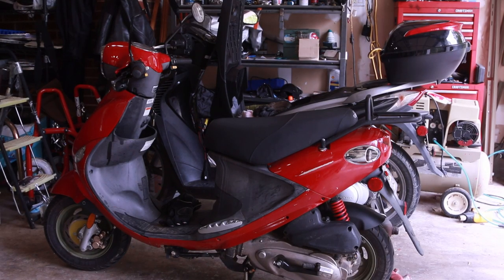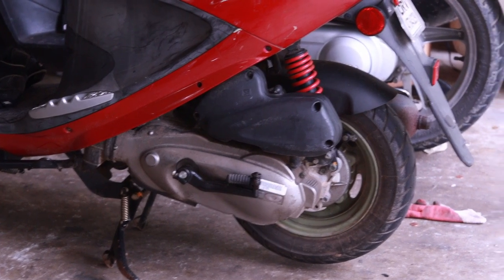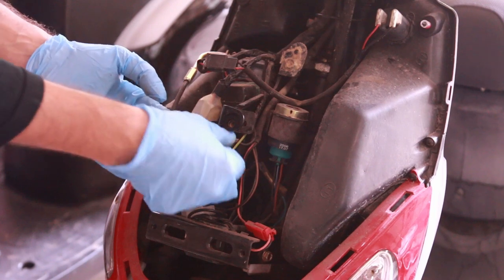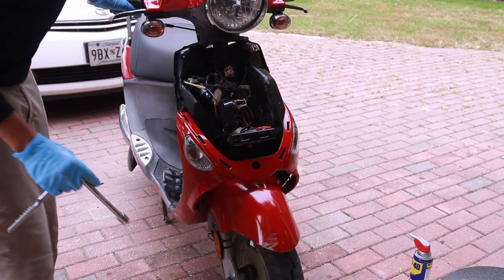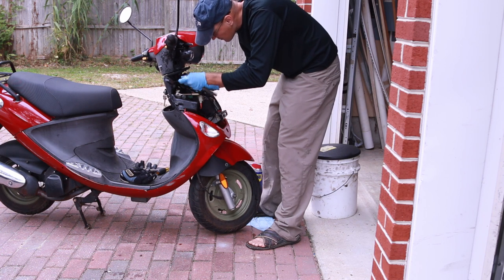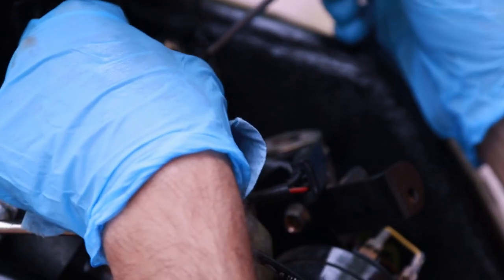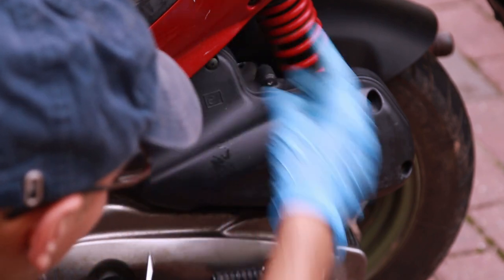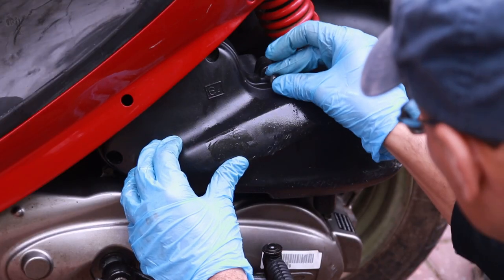How to fix your scooters crooked alignment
Crooked damn steering